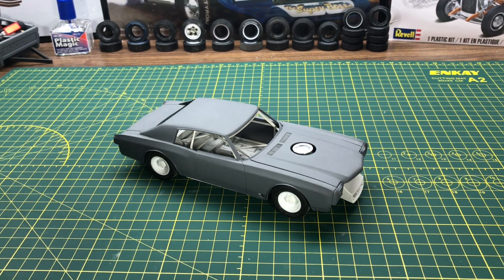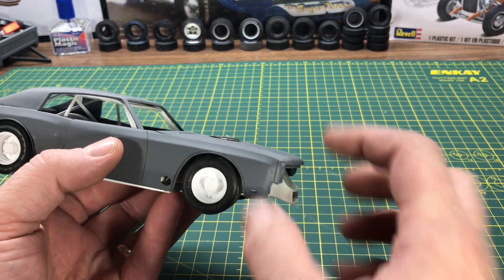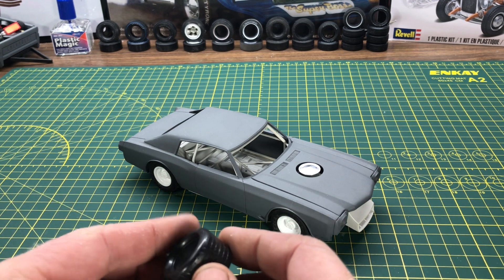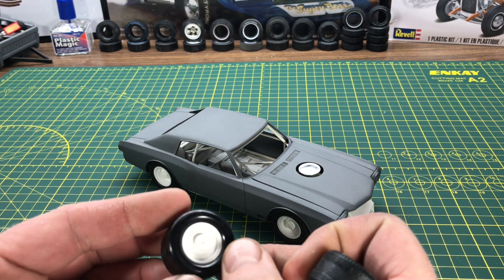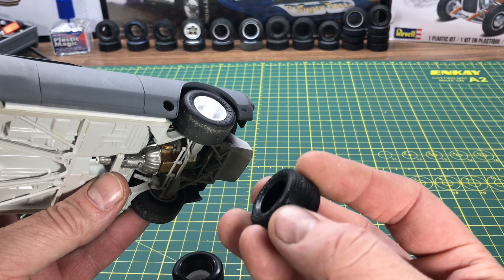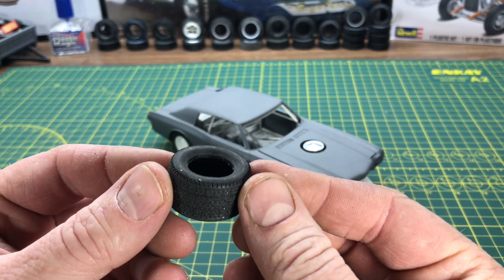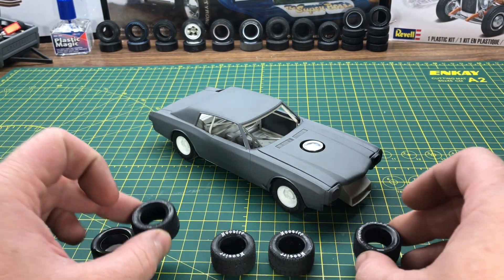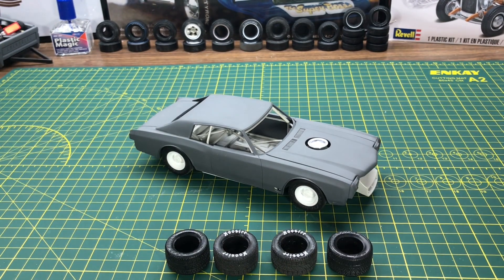NASCARLO Scale Model Update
Roy Marko from Mar-Ko Custom Build Models is back building the NASCARLO again, he found decals, and he got wheels and wheel decals from Mike's Decals, he will show how far he has come.  Of course more to build and paint so he will be back soon. It's a bit of a job, but the NASCARLO seems to be coming along well.

This kit
Another Kit I Recommend
RC car suggestion
Deluxe Magic Magic